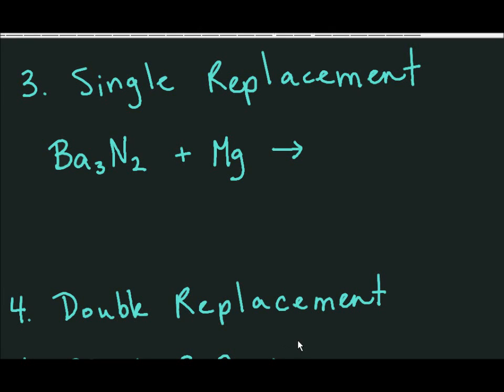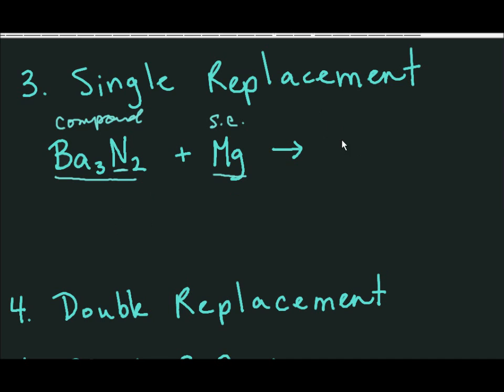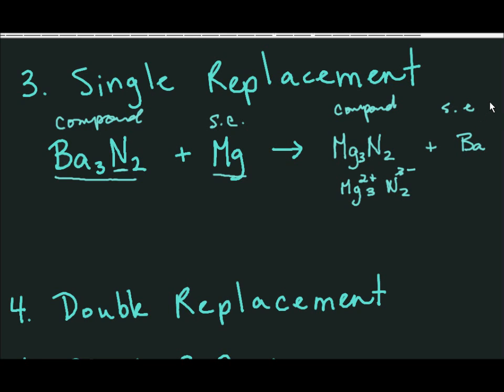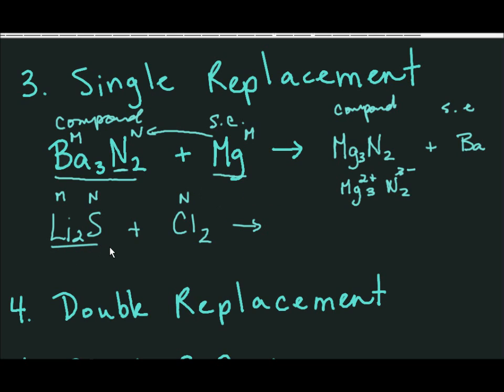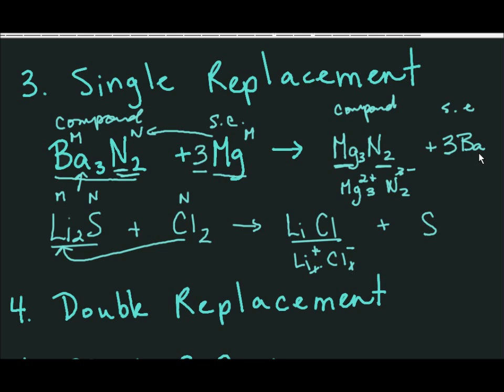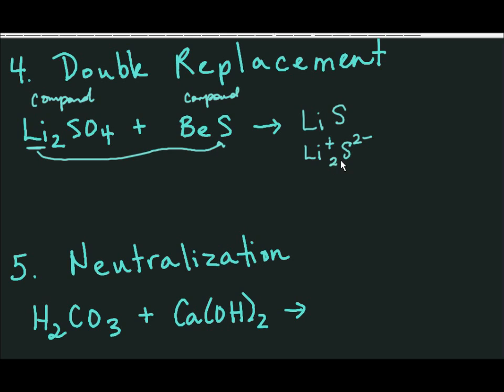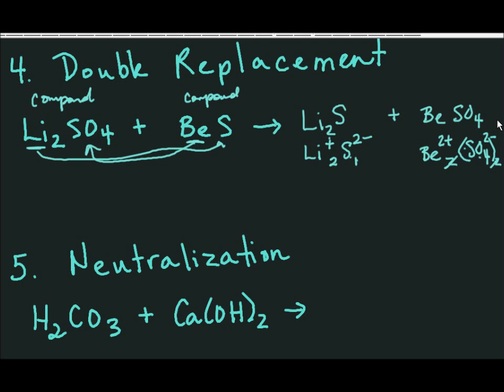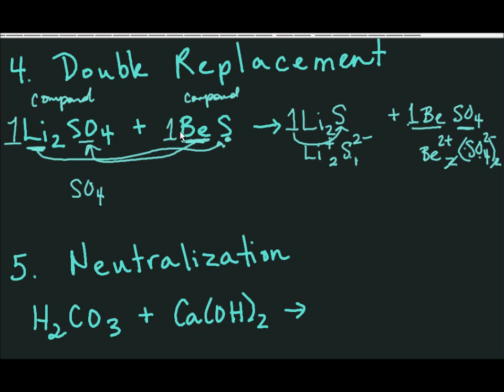Chemical Reactions P2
This is Part 2 of the Chemical Reactions video series. It discusses how to balance and predict the products of single and double replacement reactions.